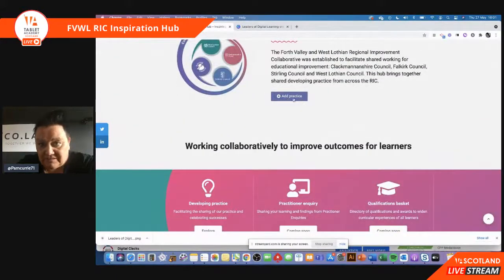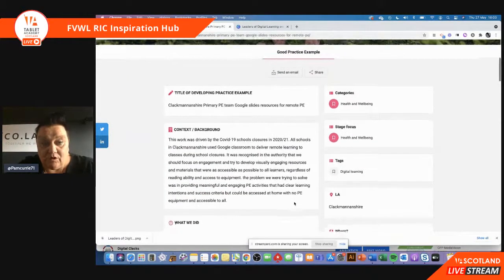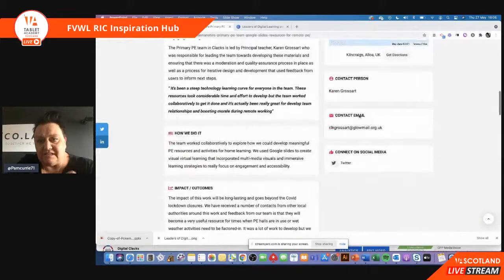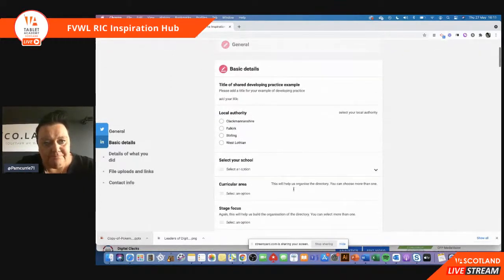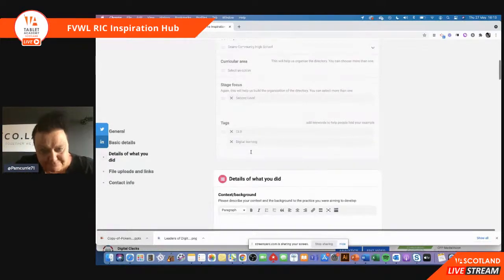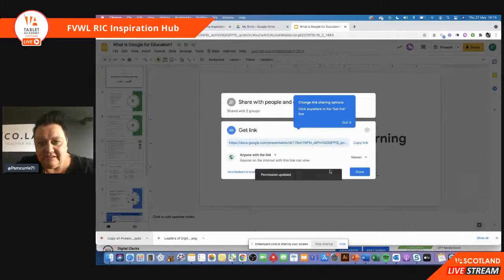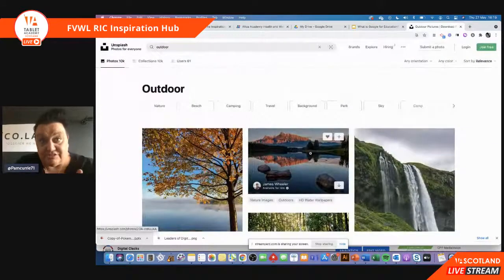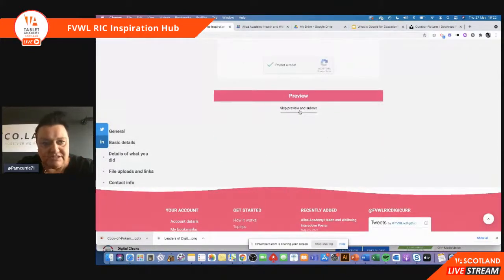FVWL RIC Inspiration Hub support webinar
This is for schools across FVWL regional Improvement Collaborative. The webinar will show you how to create an amazing listing for your developing practice and have it showcased on our Inspiration Hub